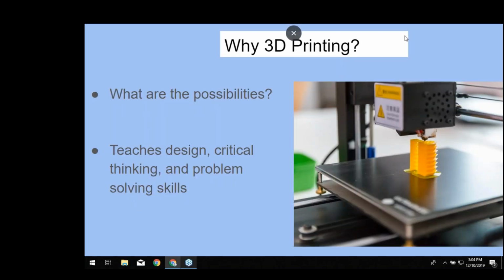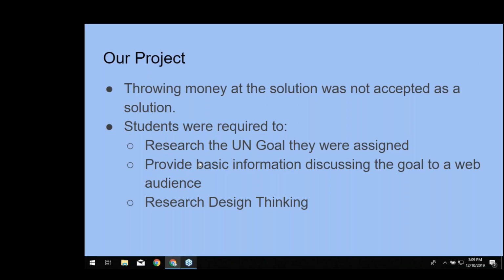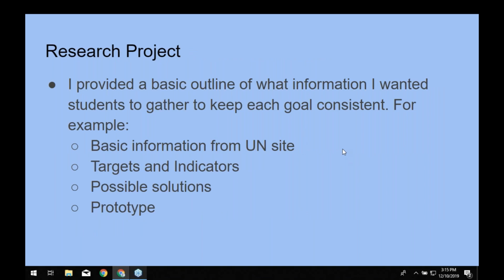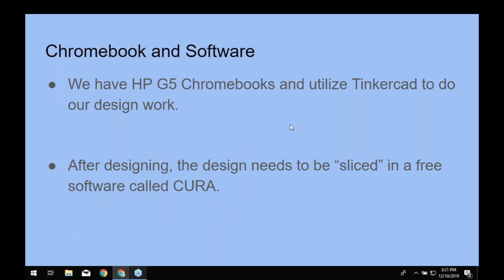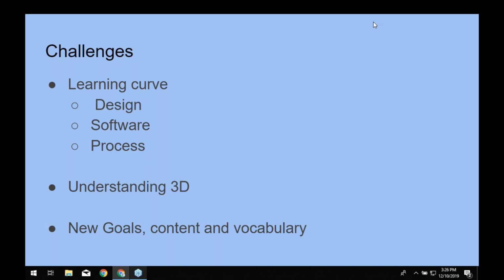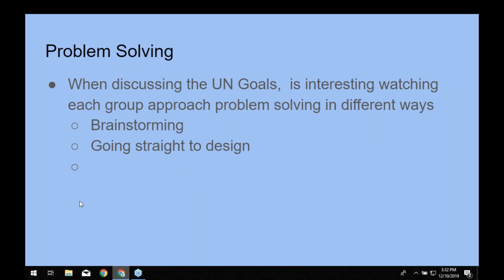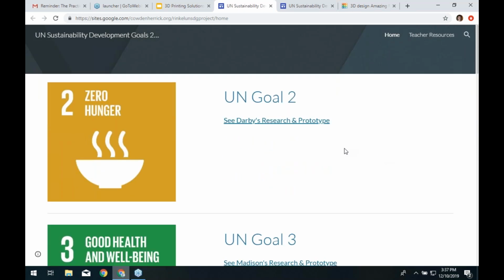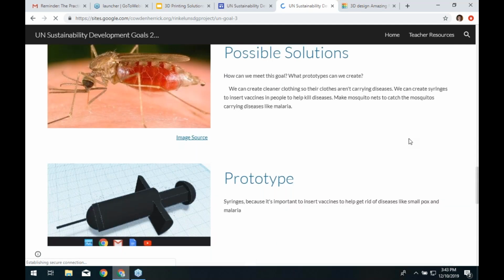3D Printing Solutions to World Issues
This is the recording of Jeremy Rinkel's presentation during the Practical Ed Tech Creativity Conference. Description below.

With an emphasis and focus on the UN Sustainability Goals, students were challenged to create prototypes or products that would be beneficial in assisting communities and countries in reaching the UN Sustainability Goals. Our first year of 3D printing has brought challenges, but we are learning a lot through problem solving and design. I’ll discuss our journey into 3D printing, the excitement of students in learning about “real-world” challenges and how 3D printing could play a role in solving these issues. Take ideas from our experience, make them your own and help save our world one 3D print at a time.